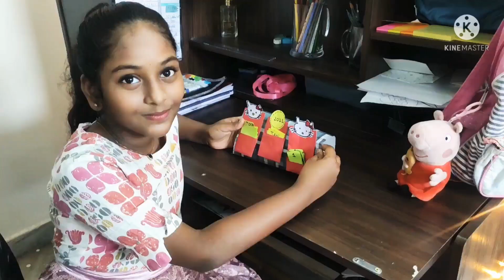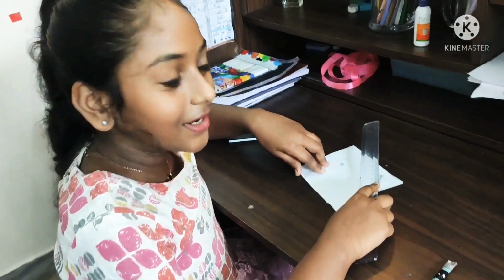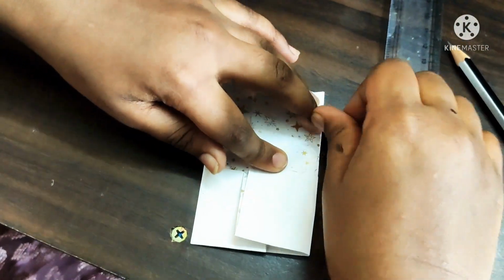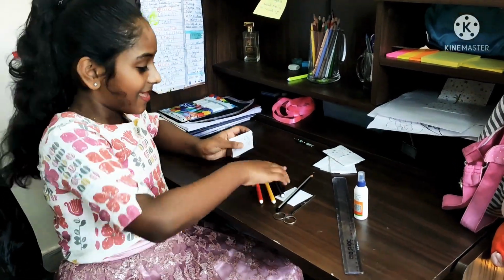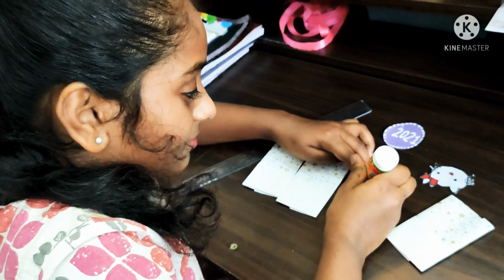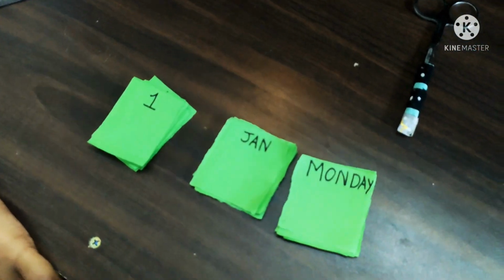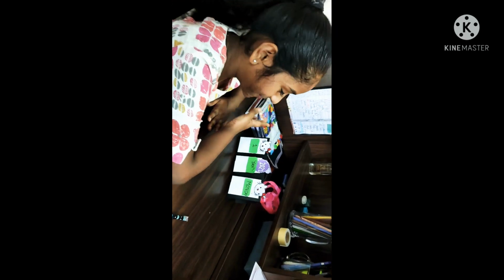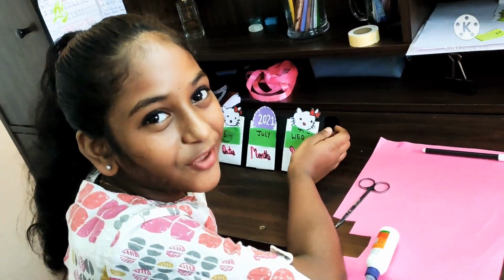How to make desk calendar🗓️ by khaneshya bhogi